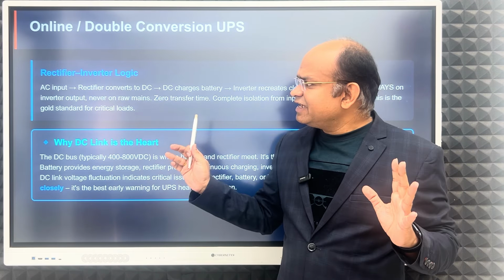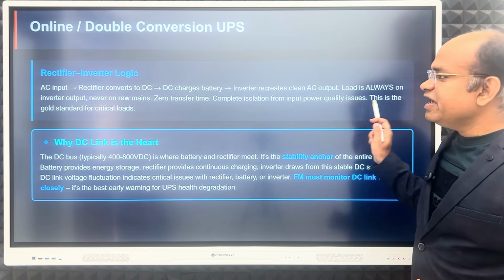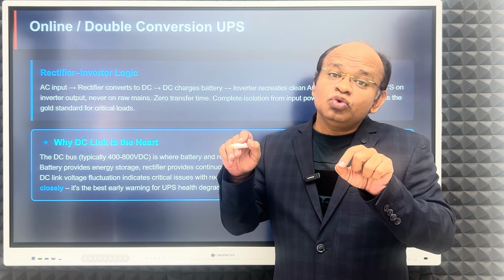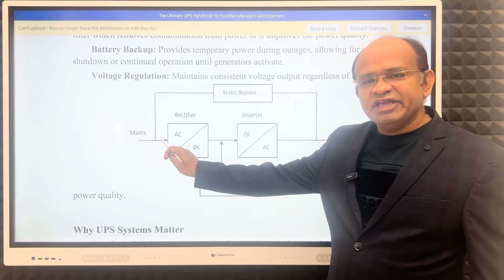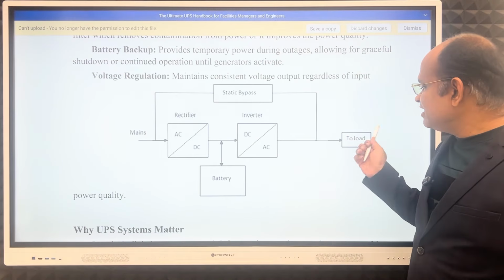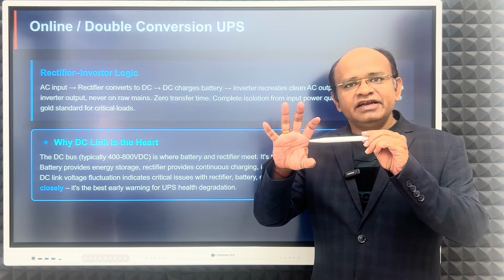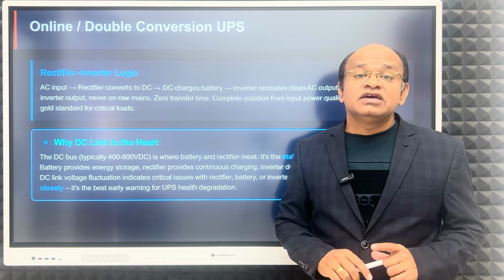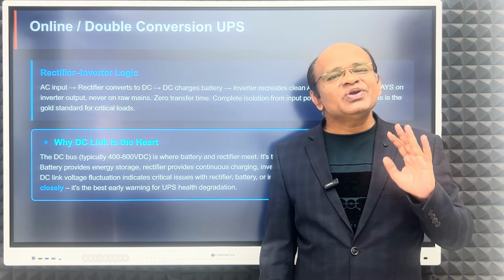Online Double Conversion UPS Explained | Why Zero Transfer Time Is Mandatory for Critical Loads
🔌 Learn UPS, DG & Power Systems the Practical Way (Used in Real Facilities)

⚠️ Online Double Conversion UPS: The Gold Standard for Critical Infrastructure

This is the topology that defines professional-grade critical power protection.

Online double conversion UPS is the only topology that eliminates transfer time completely and provides total isolation from input power quality issues. If your facility cannot tolerate even a millisecond of interruption, this is not optional — it is mandatory.

This lecture explains how online UPS actually works, why the DC link is the heart of the system, and why DC link voltage monitoring is critical for preventing catastrophic UPS failures.

🔵 How Online Double Conversion UPS Works

AC Input → Rectifier converts AC to DC
DC → Charges the battery and stabilizes the DC bus
DC → Inverter recreates clean, regulated AC output

Your load is always powered by the inverter, never by raw mains power.

When grid power fails:
• Rectifier drops out
• Battery instantly supplies DC
• Inverter continues uninterrupted

Transfer time: 0 milliseconds
There is no switching event — because there is nothing to switch.

🔋 Why the DC Link Is the Heart of the UPS

The DC link (typically 400–800 VDC) is where:
• Rectifier
• Battery
• Inverter

all connect.

This DC bus is the stability anchor of the entire UPS system.

⚠️ Critical FM Insight
Any fluctuation in DC link voltage is an early warning sign of:
• Rectifier problems
• Battery degradation
• Capacitor aging
• Inverter stress

If you monitor DC link voltage properly, you will detect failures days or weeks before the UPS trips or collapses.

This is how experienced facility managers prevent failures instead of reacting to them.

🏥 Where Online UPS Is Mandatory

• Data centers (all tiers)
• Servers and virtualization platforms
• Medical facilities (ICU, OT, imaging)
• Financial systems (trading, core banking)
• Manufacturing control systems (PLC, SCADA)
• Telecom central offices

Anywhere zero transfer time and total power isolation are non-negotiable.

⚡ The Efficiency Trade-Off (And Why It’s Worth It)

• Online UPS efficiency: 92–96%
• Line-interactive UPS efficiency: 95–98%

You are “losing” 2–4% efficiency — but:

One server crash caused by transfer time costs far more than years of efficiency losses.

Efficiency can be optimized.
Downtime destroys data, trust, and careers.

🧠 Key Takeaways for Facility Managers

• Online UPS delivers true zero transfer time
• DC link voltage is the best early failure indicator
• Complete isolation from harmonics, transients, and frequency instability
• Monitoring matters more than just redundancy
• This is the gold standard — not a luxury

By the end of this lecture, you will understand why online double conversion UPS is mandatory for critical loads and how DC link monitoring protects your facility before failures occur.

• Share with your engineering or operations team

More videos coming on UPS systems, diesel generators, BMS, failures, and real-world FM lessons.